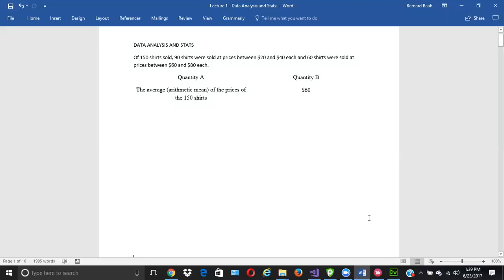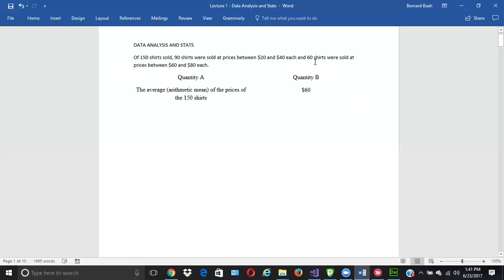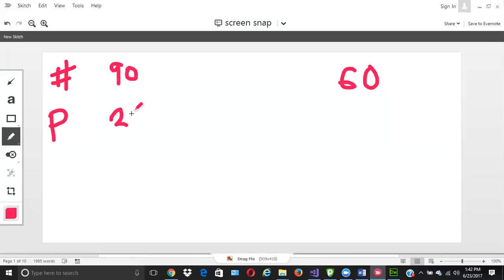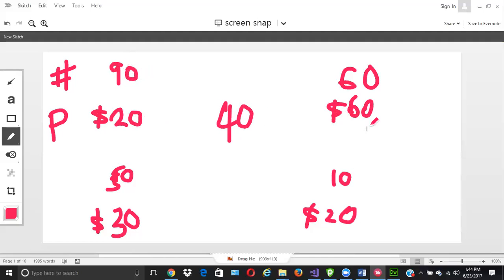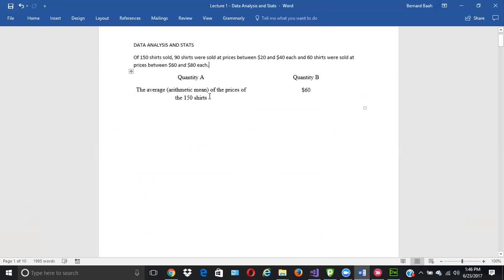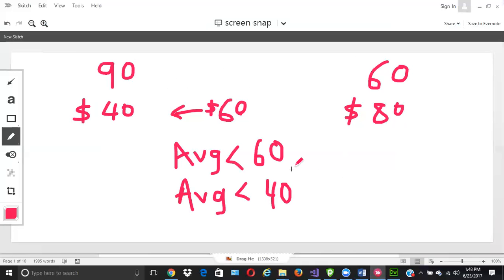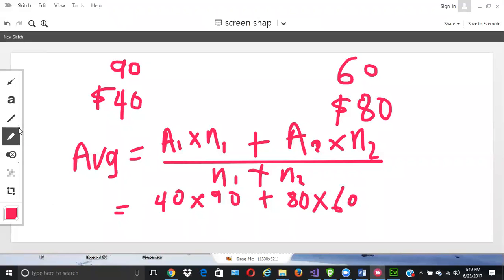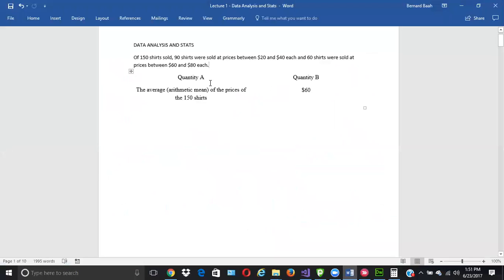GRE Weighted Average Problem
GRE Weighted Average Problem - Quantitative Comparison